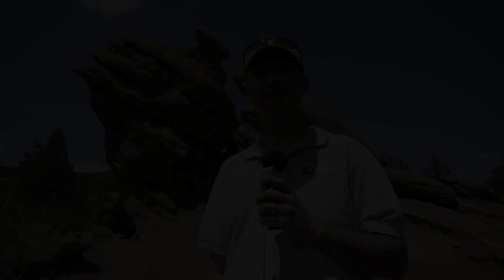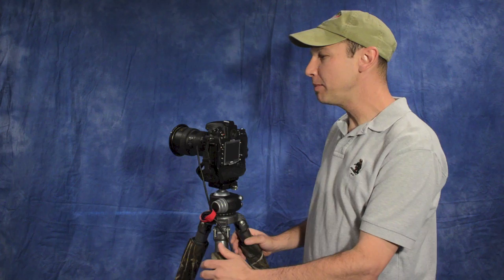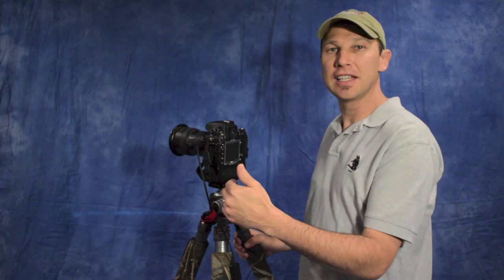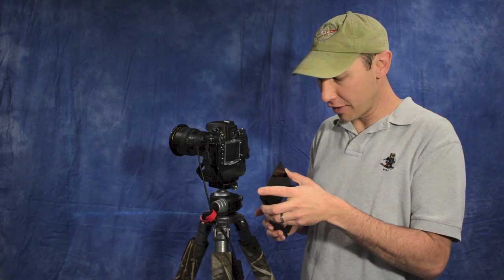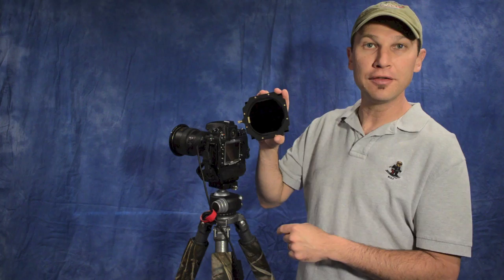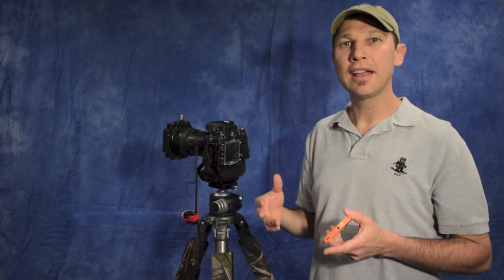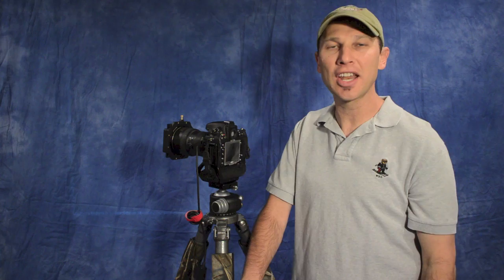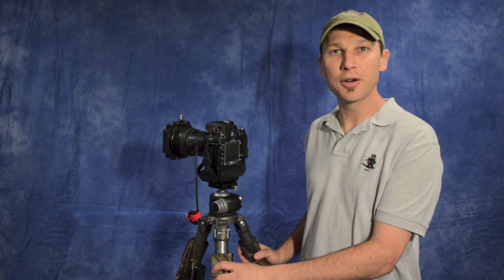Long Exposure Photography Techniques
Capturing long exposures in bright light requires the use of solid neutral-density (ND) filters. Photographer Jason P. Odell describes how to set up your camera with these filters to create compelling creative images.

In this tutorial, you'll learn how to set up your shot and calculate exposure with solid ND filters.